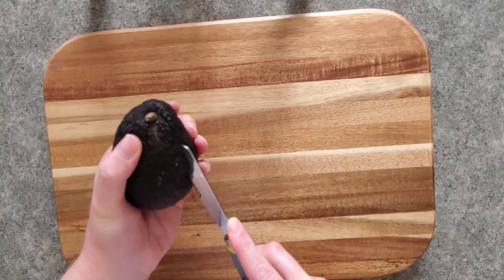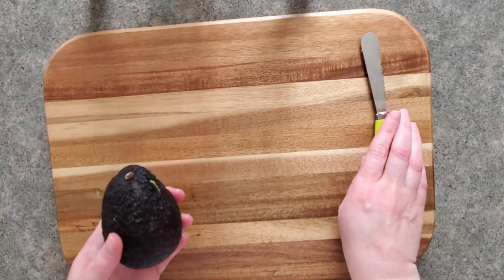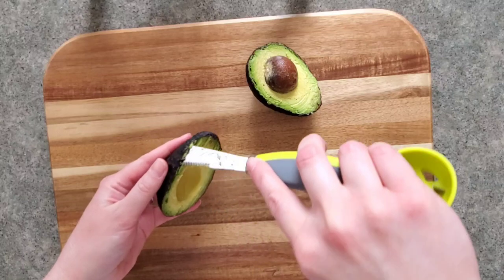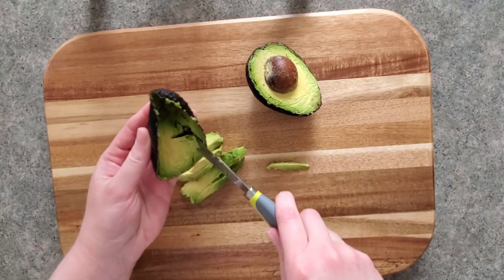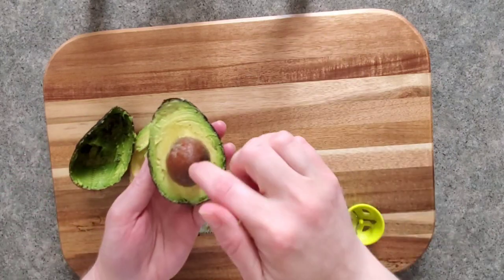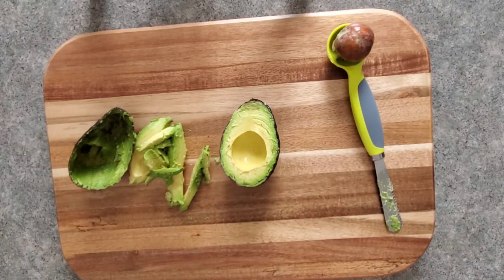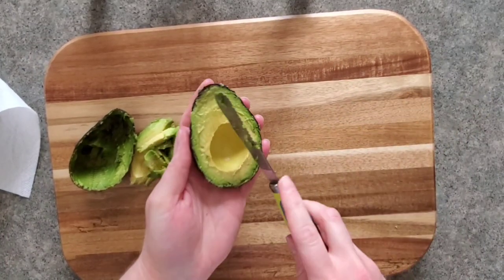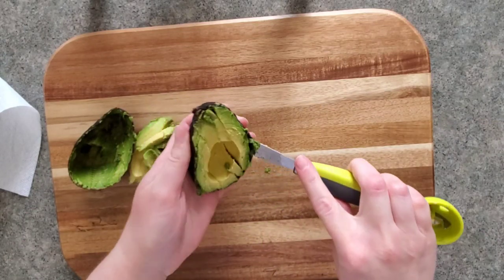How to Use Pampered Chef's Avocado Tool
Pampered Chef's New Avocado Tool is AMAZING! So simple to use and avoids avocado hands.

Or get the Guacamole Kit - now on sale!! $49.00